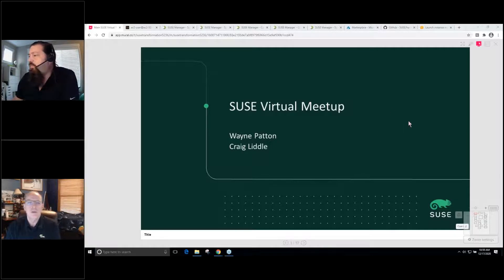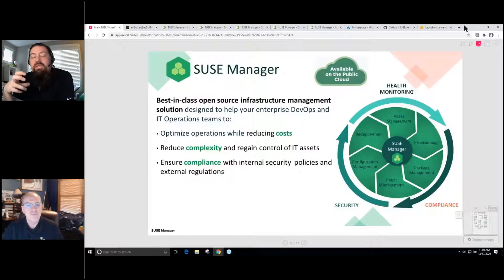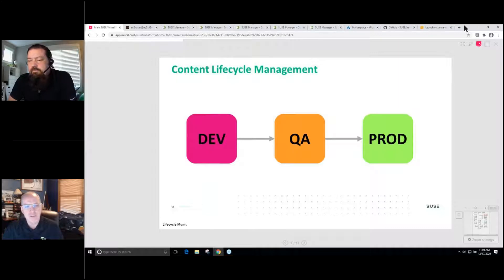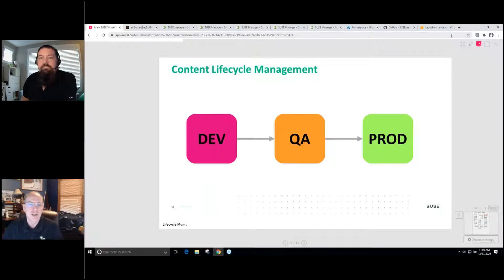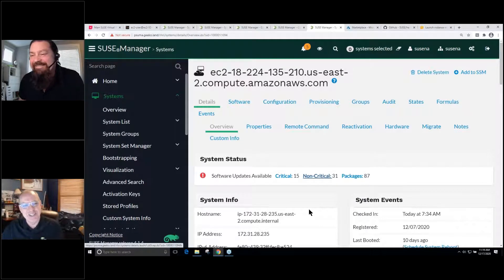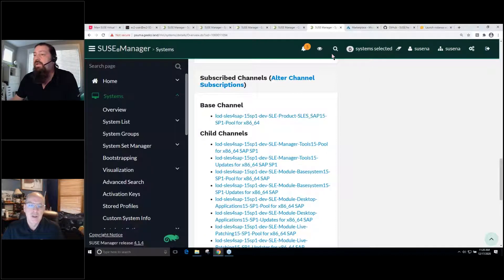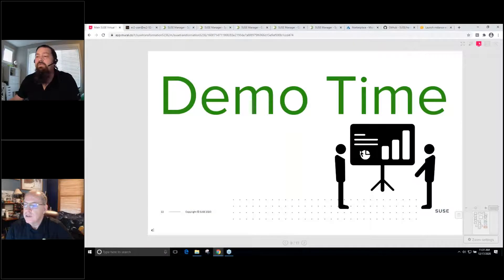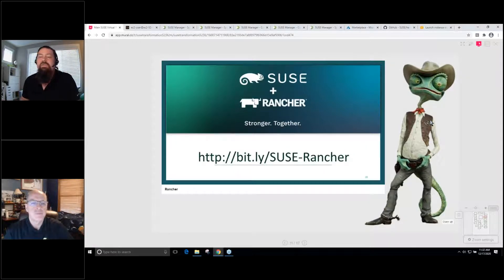SUSE Virtual Meetup LIVE DEMO – SAP Automated Deployment and Management in the Cloud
SUSE has recently enhanced subscriptions for SUSE Linux Enterprise Server for SAP Applications in the public cloud marketplace.  Join SUSE Pre-Sales Engineers -- Wayne Patton and Craig Liddle -- as they share best practices on how to make use of the recently added Kernel Live Patching and SUSE Manager Lifecycle Management entitlements now included with public cloud marketplace "on-demand" subscriptions.  They will speak in-depth about how you can take advantage of this valuable technology; demonstrating how to improve your uptime and availability.  But wait, there's more!  SUSE now provides fully supported Salt formulas and Terraform deployment templates that will automate deployment and configuration for common SAP workloads running on SLES for SAP Applications 15 SP2 -- providing an easy button to automate an infrastructure-as-code operational approach for SAP deployments!